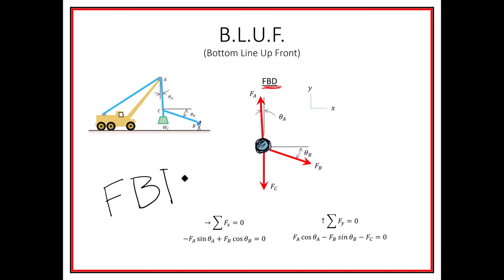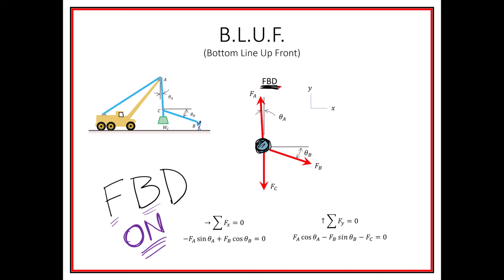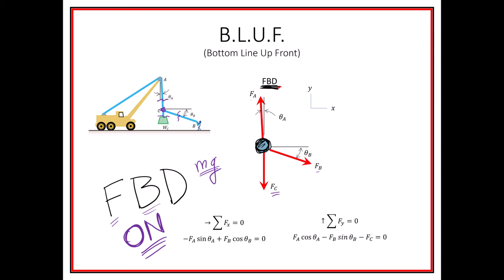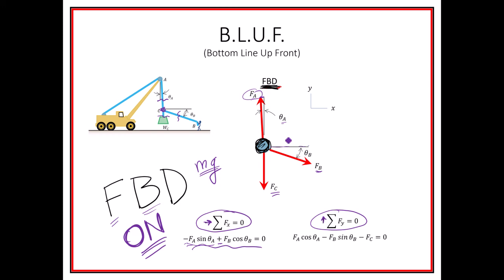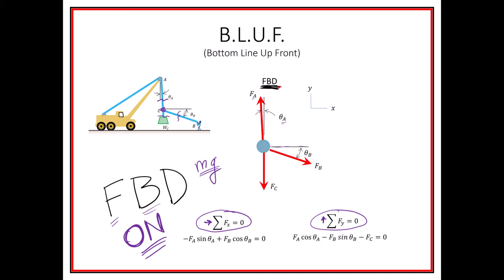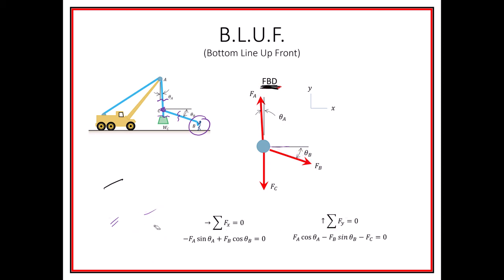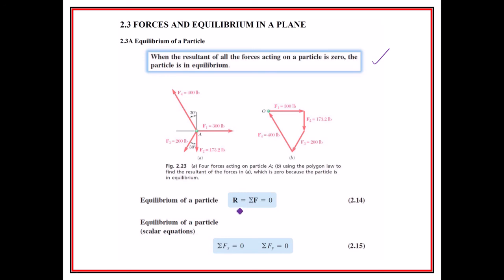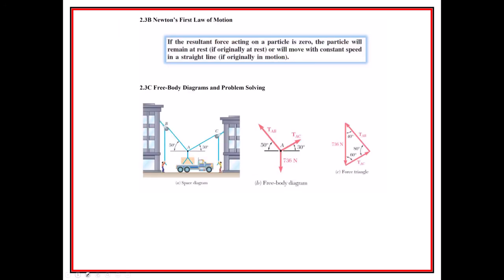Statics: Forces and Equilibrium in a Plane Section 2.3 (F20 ES110 Class 3)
Statics topics and examples created for classes at the University of Hartford.  I'm no longer teaching at UHart, but have left these videos up in case they are helpful to other students.